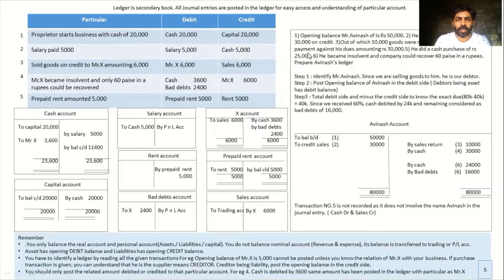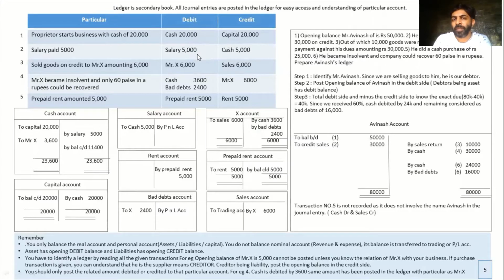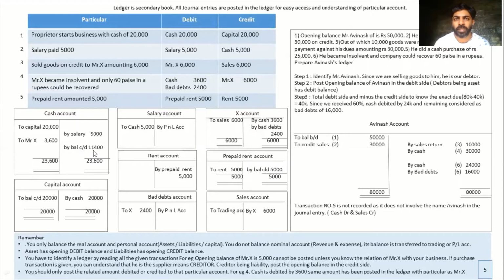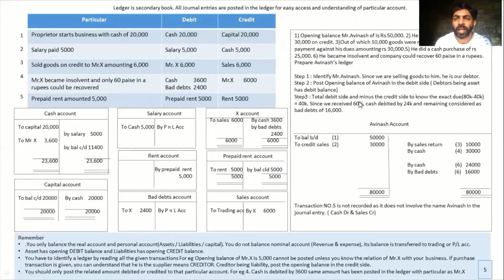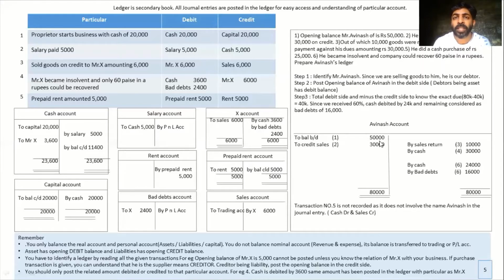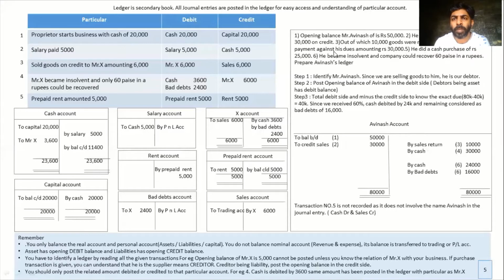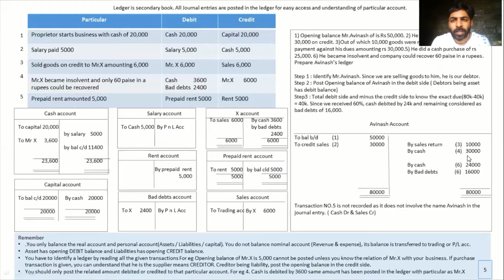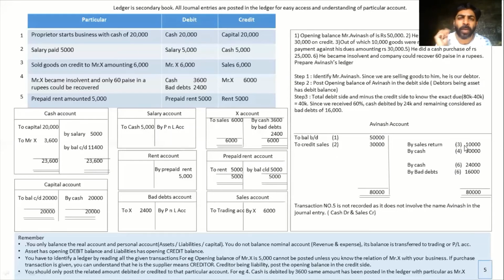Learn ledger, 11th grade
Learn how to prepare ledger just in 10 mins